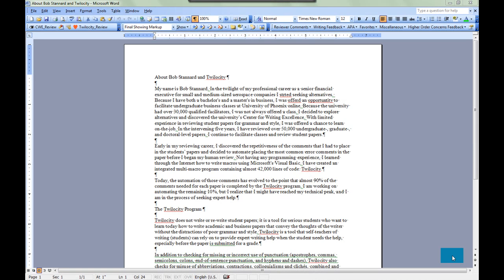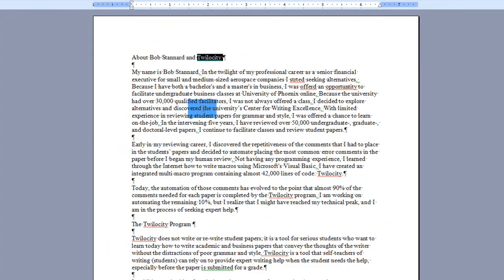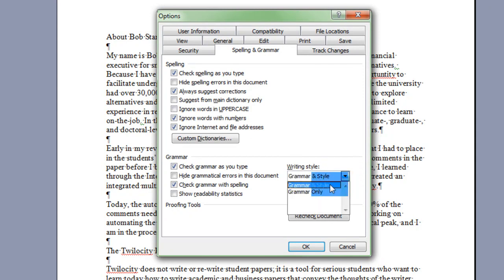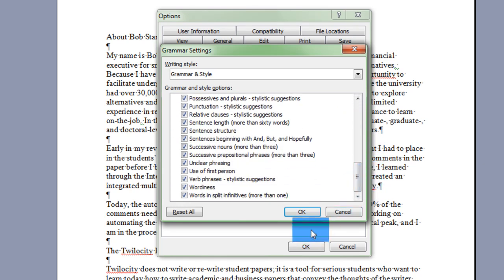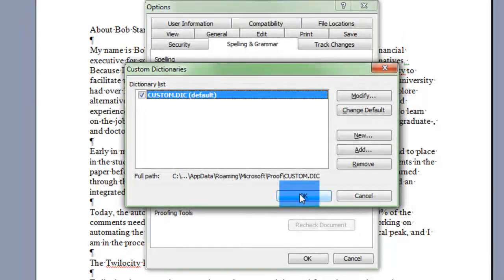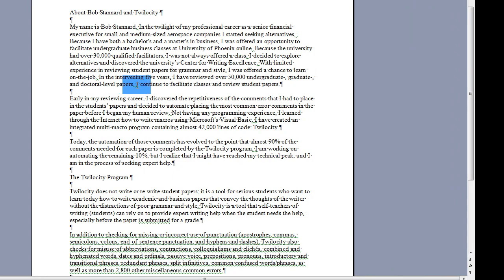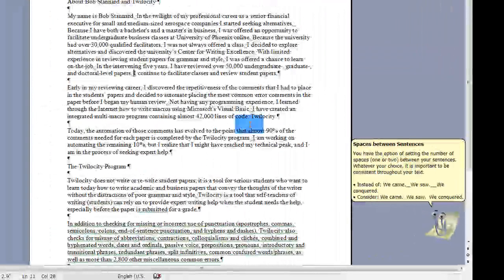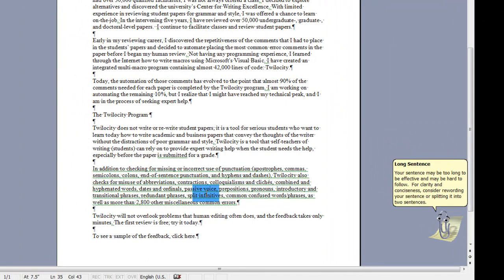Word 2003 Spelling & Grammar set up with Custom Dictionary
How to set up and use Word 2003 spell check grammar & style and add items to the custom dictionary